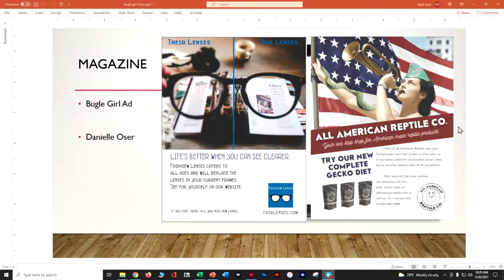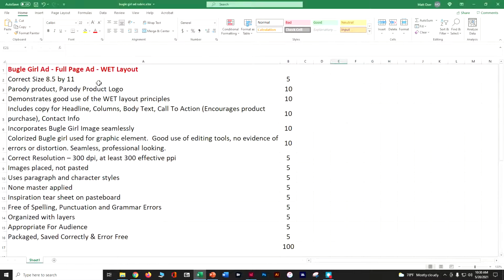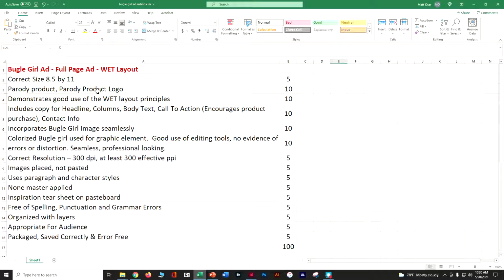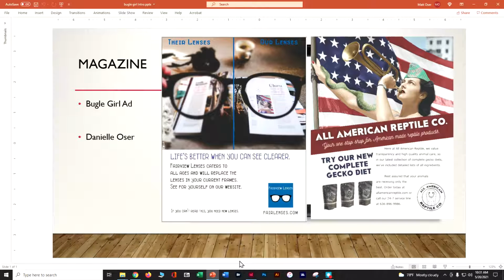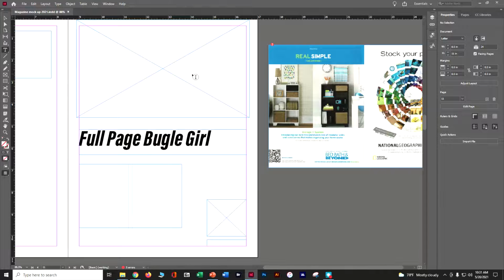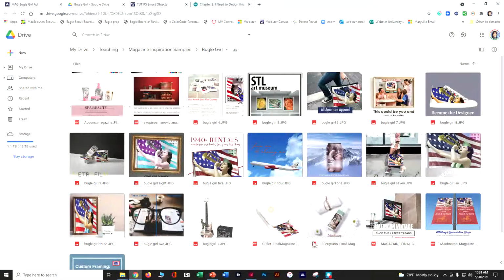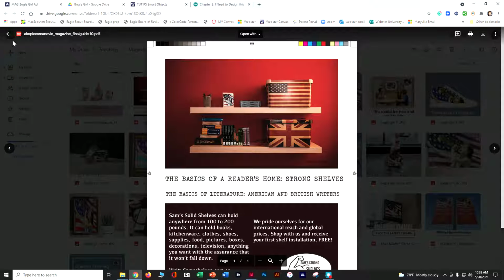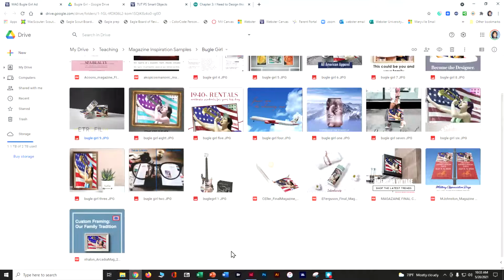Bugle Girl Ad Overview Danielle Oser